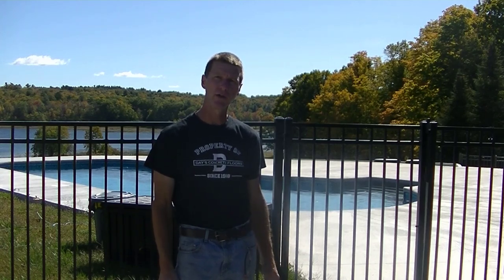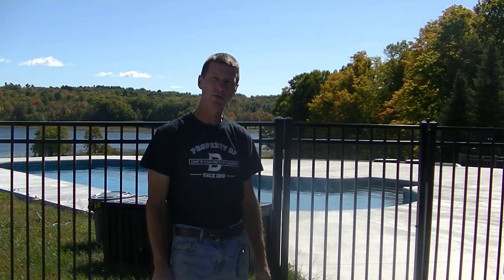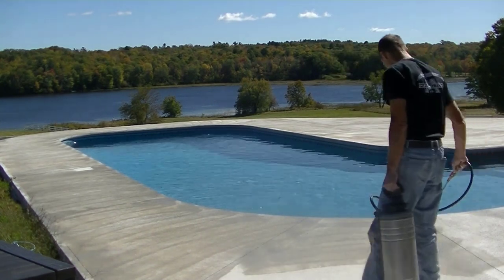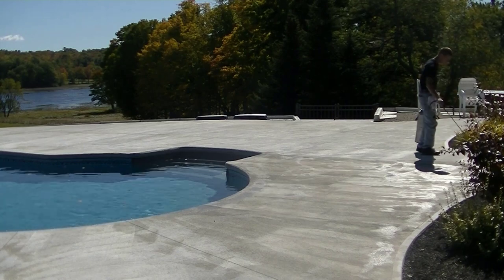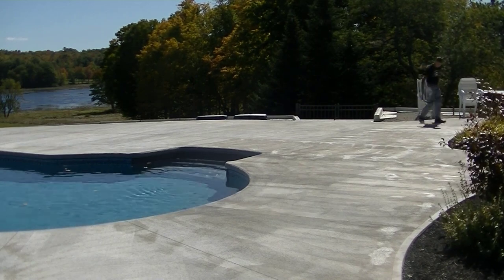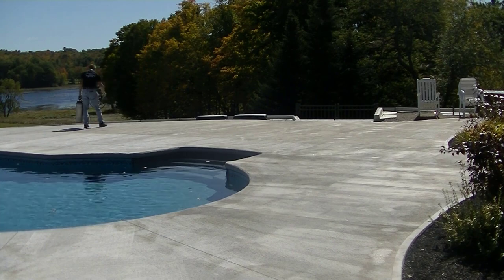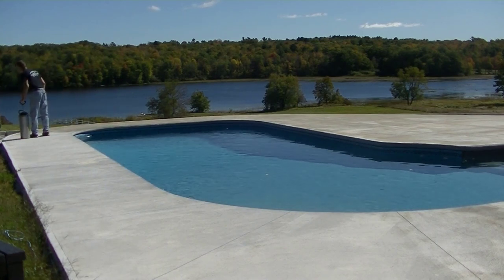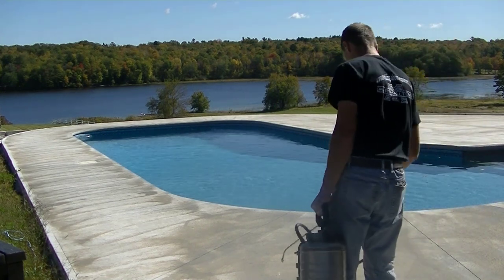This Is The Best Concrete Sealer For Concrete Pool Decks, Driveways, And Patios.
I have to seal a lot of concrete. I only want to use the best concrete sealer for my jobs that I can find.

That concrete sealer is RadonSeal's Deep Penetrating Concrete Sealer. This concrete sealer penetrates down into the concrete approximately 2", reacts internally with the concrete, and permanently seals it, blocking out water from being absorbed and eventually causing spalling, cracking or deterioration.

I use RadonSeal on all my concrete pool decks like this one, my concrete driveways, concrete patios, sidewalks, and walkways.

RadonSeal works great on concrete in freeze / thaw areas because it doesn't allow water to penetrate, freeze, and pop the surface unlike a lot of other types of sealers.

As you can see from the video, it's very easy to apply, DIY friendly, and easy to order.

If you're looking for the best concrete sealer (in my opinion) for your concrete pool deck, concrete driveway, patio, walkway, or sidewalk, this is the sealer you want to get.

Pump Up Sprayer I'm Using:

TOPCON LASER LEVEL:

DEWALT PENCIL VIBRATOR TOOL:

INVERTER GENERATOR LIKE WE USE:

HAND FINISHING KNEE BOARDS:

MAG FLOAT & STEEL TROWEL SET:

2" MARGIN TROWEL:

CONCRETE PLACER OR KUMALONG:

CONCRETE FINISHING BROOM:

CONCRETE SCREED:

CONCRETE EDGER:

CONCRETE GROOVER:

BOSCH HAMMER DRILL: